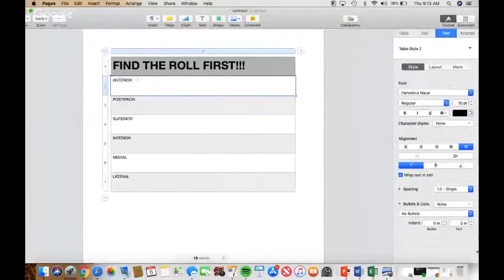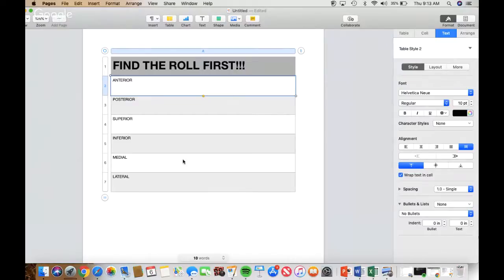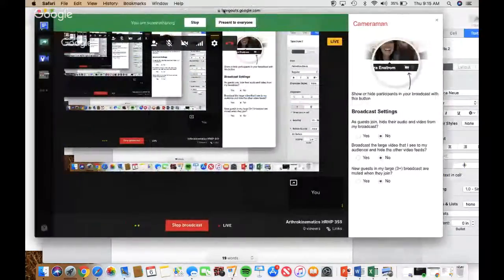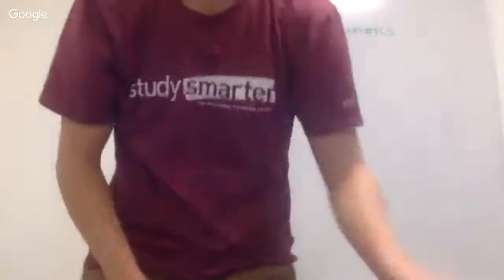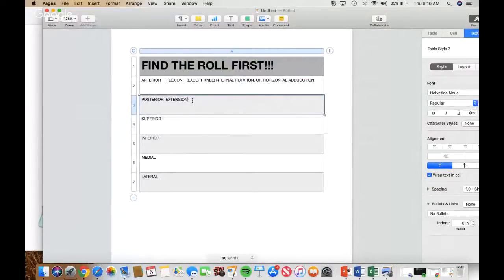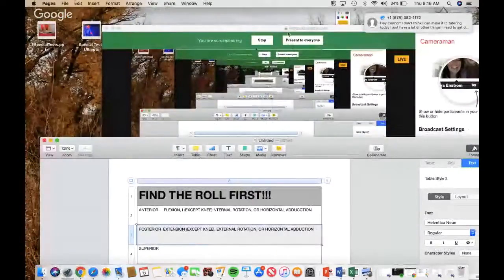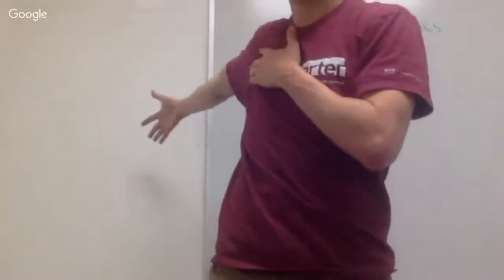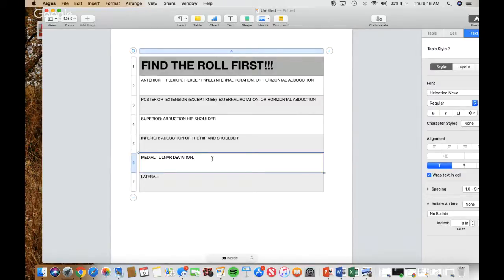Arthrokinematics HRHP 359